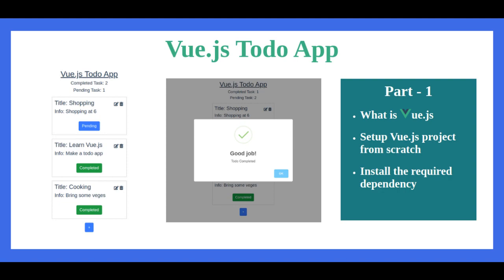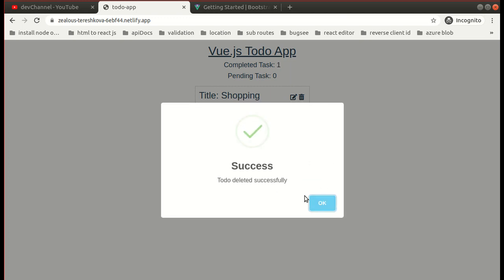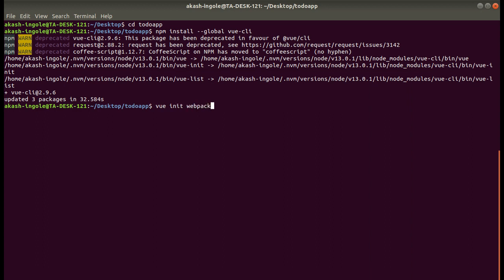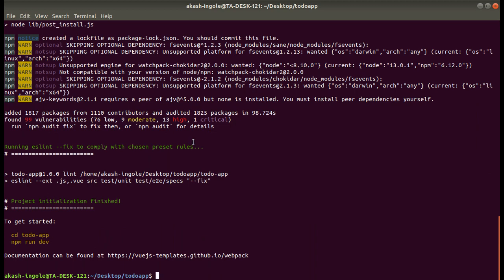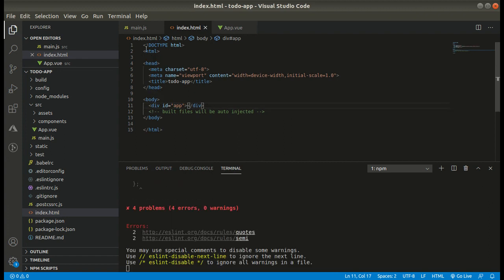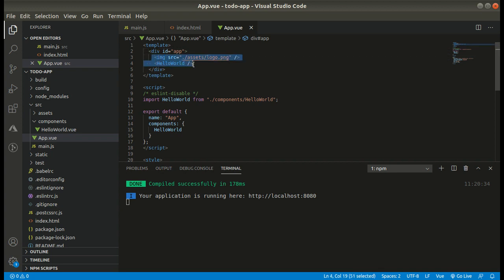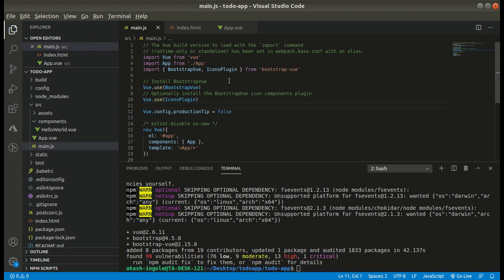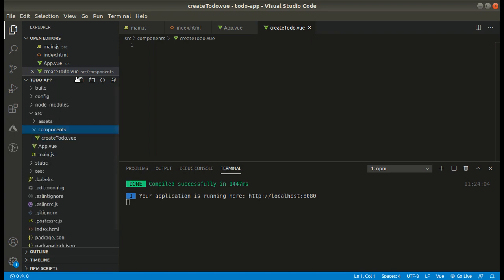#1 Vue js todo app tutorial | Vue js Setup | Vue js tutorials for beginners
Hello everyone. Welcome to devChannel. I hope you all are doing good. So friends this video is going to be about Vue.js tutorial from scratch.

Vue.js is an open-source model–view–viewmodel JavaScript framework for building user interfaces and single-page applications. It was created by Evan You, and is maintained by him and the rest of the active core team members coming from various companies such as Netlify and Netguru.

We will make a todo app in Vue.js. In this part we will see how to setup our Vue js project and how to install dependencies in Vue.js.